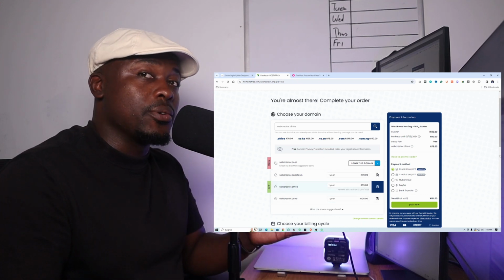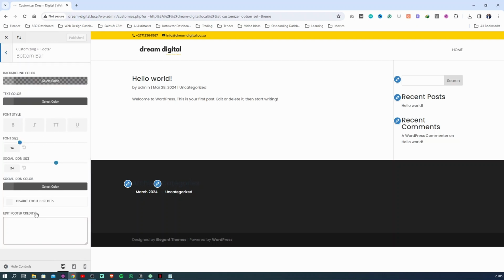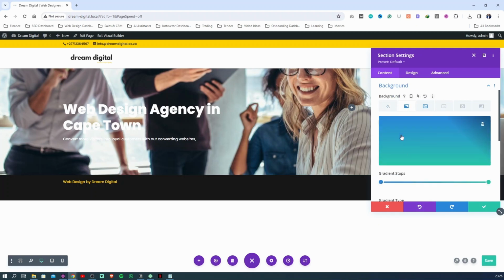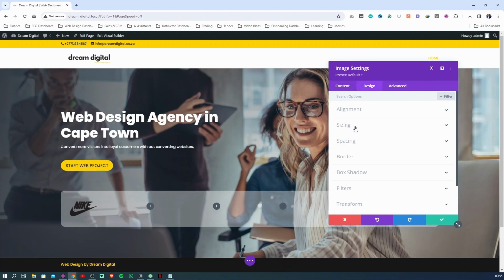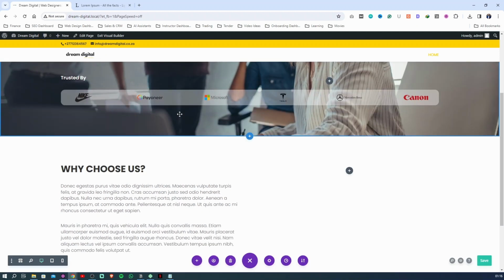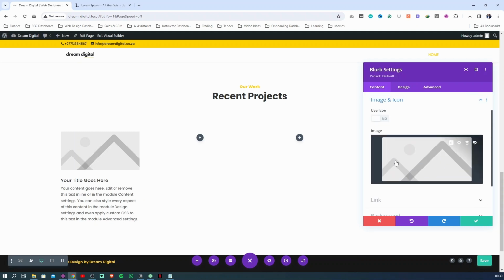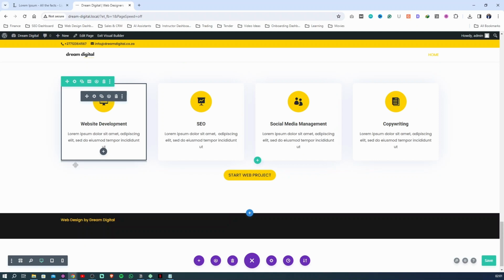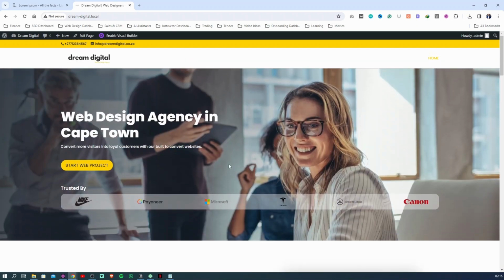Divi Theme Full Beginner Course in WordPress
How to make a WordPress website - Divi Theme Beginner Course

00:00 Introduction
00:16 Domain & Hosting
01:15 Page Builder we will be using
01:55 Create your page
02:50 Installing Divi Theme
04:45 Menu Creation
06:00 Logo & Site Icon
07:30 Global Settings
12:10 Planning
12:45 Intro to Divi Page Building
15:30 Hero Design
24:20 Mobile Optimization
35:25 About Us Section Design
46:20 Portfolio Section Design
52:25 Testimonials & Importing Divi Layouts
59:05 Form Design
1:08:05 Final Touch Ups & Thank You

Want my team to build your Business Website?

divi theme course divi tutorialwordpress tutorial how to make a wordprwess website wordpress full course wordpress beginner tutorial divi theme beginner course elegant themes tutorialDigital marketing website design in wordpressdigital marketing agency website wordpresshow to start a digital marketing agencydivi tutorial for beginnershow to make a wordpress websitecreate a website